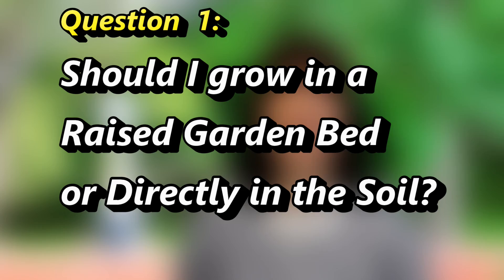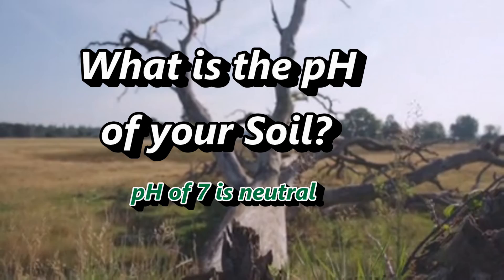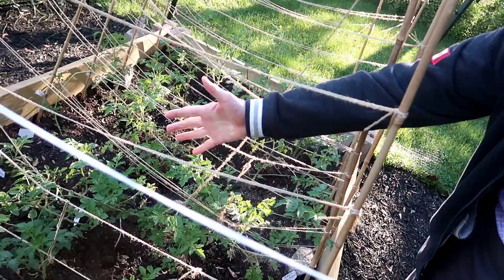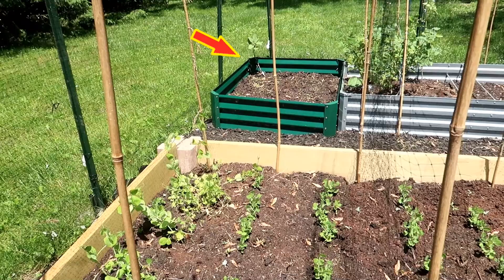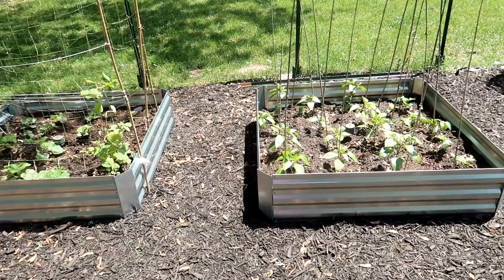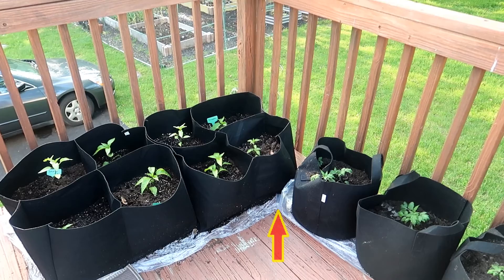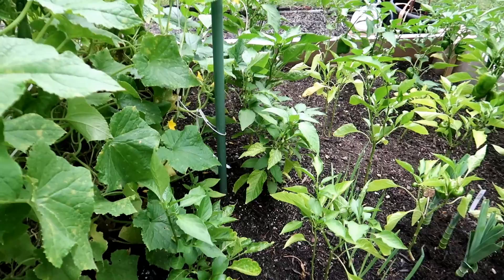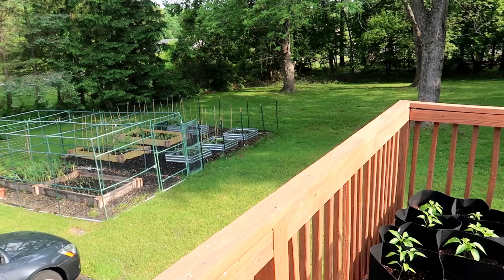5 Tips for Starting a Vegetable Garden NOW | Answers to Frequently Asked Questions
Know before you start.  In this video I answer 5 of the most frequently asked newbie questions when starting a vegetable garden.
1. Should I grow in a raised garden bed, or grow directly into the soil?
Let’s talk about the quality of your existing soil and the benefits of a raised garden bed.
2. How Big Should My Planting Area Be?
3. What materials should I choose to make the bed out of?
4. What should I fill the beds with?
5. What is the best location for a raised garden bed?
I hope this video provides you with the answers your are searching for, and I wish you a bountiful harvest!  Below are Amazon links to products used in this video:
Raised Garden Bed – 6’x3’x1’ Galvanized Steel
Worm Castings
Dr. Earth Compost
Square Foot Gardening Book
Fabric Grow Beds